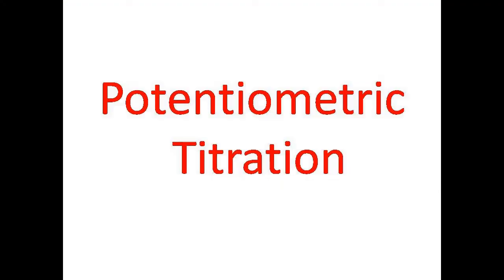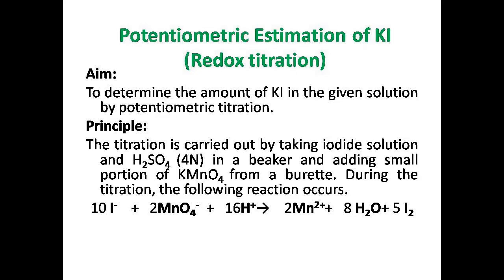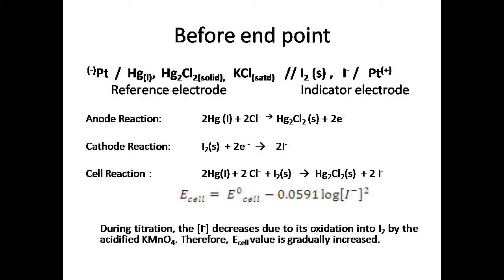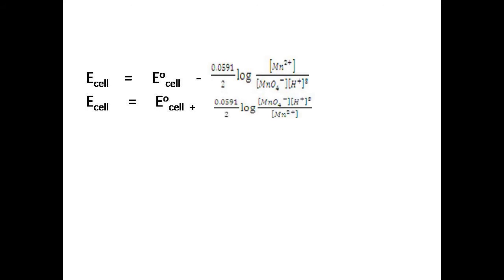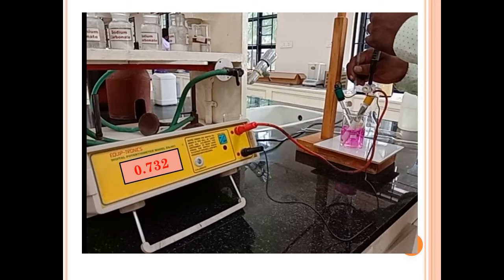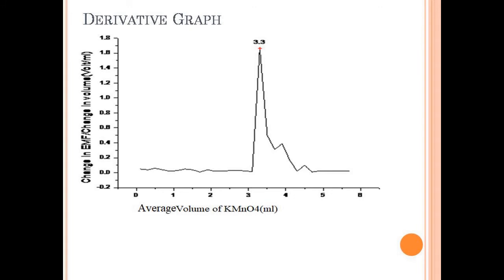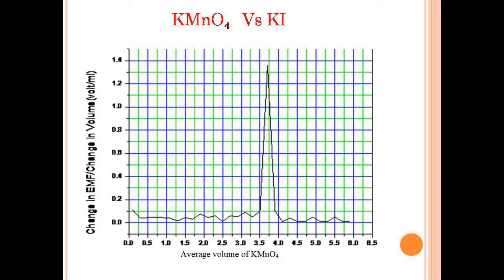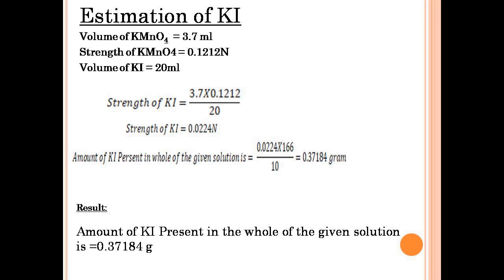potentiometric redox titration final